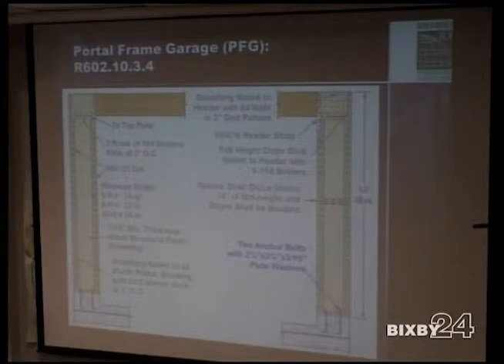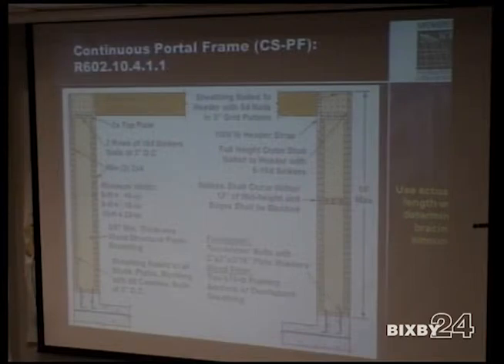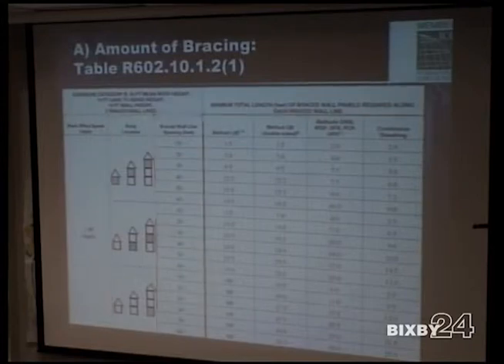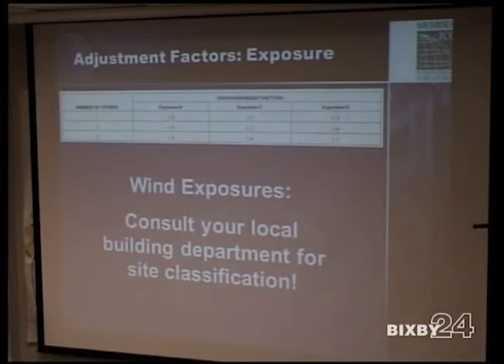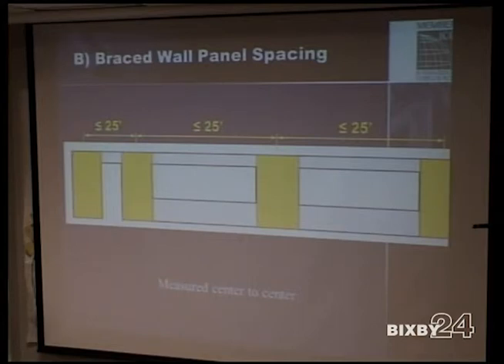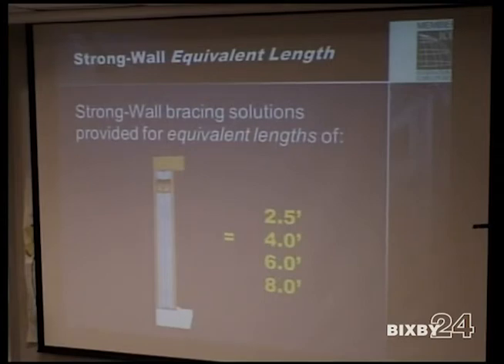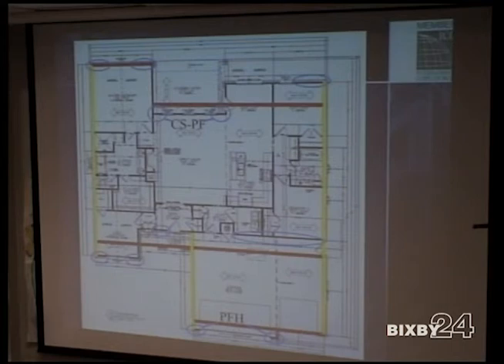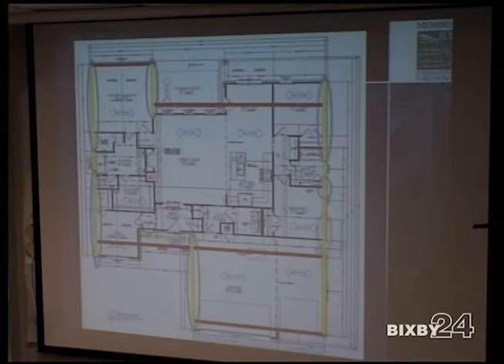IRC WALL BRACING REQUIREMENTS Presentation Part 3 of 3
City of Bixby BPWA
2009 IRC Wall Bracing Requirements
presentation part 3 of 3